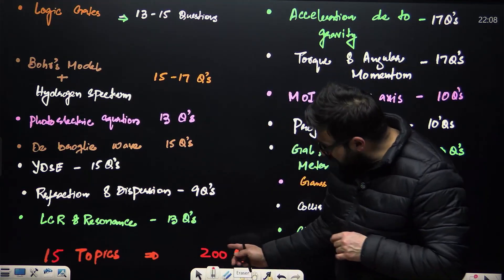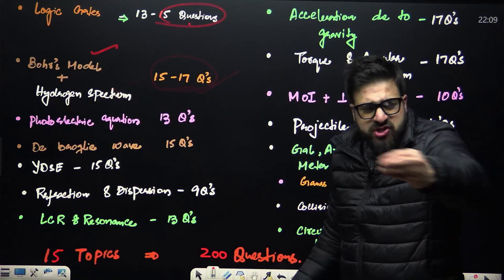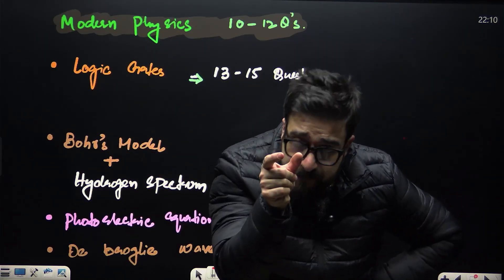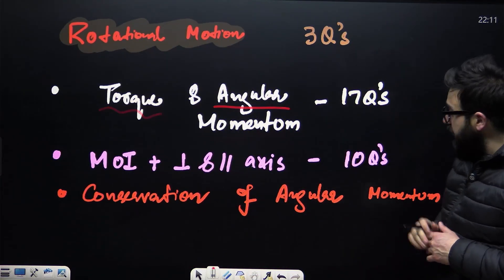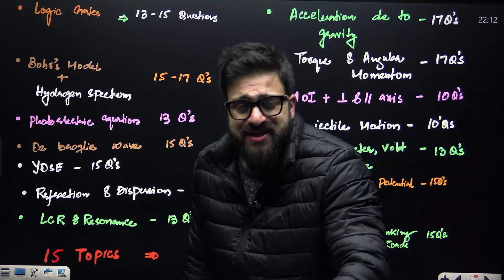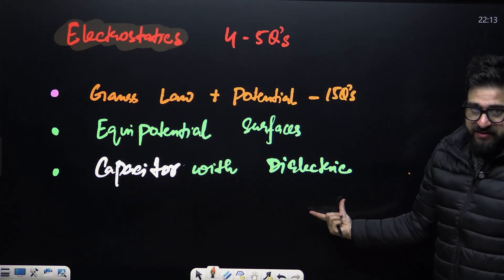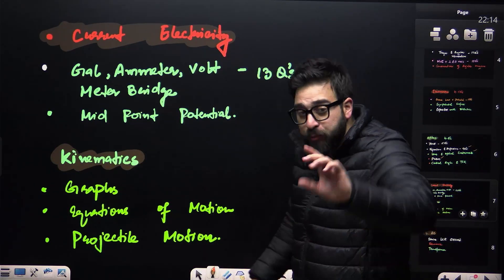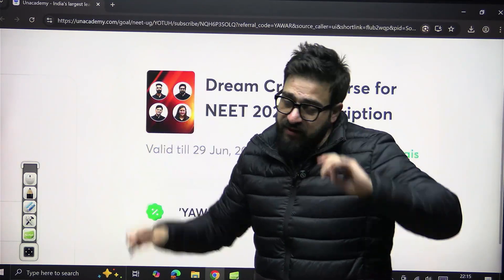🔥200 Questions from 16 Topics 😳 | NEET 2026 | Yawar Manzoor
Join the Dream Crash CourseYour one-stop NEET 2026 solution — complete revision, smart strategy & result-driven prep By Yawar Sir

In this session, we break down what really matters for NEET 2026 Physics — based on trends, PYQs, weightage analysis, and exam behaviour.

This is NOT guesswork.
This is pattern-based prediction.

✔ High-weightage Physics chapters
✔ Repeated concepts from recent NEET papers
✔ Easy-to-miss scoring areas
✔ Chapters that decide rank difference
✔ Smart focus strategy for limited time
✔ What to revise vs what to park

If you’re confused about:
❌ Where questions actually come from
❌ Which chapters deserve maximum effort
❌ How toppers prioritise Physics

This video gives you clarity.

🎯 Why this session matters

Physics is not about doing everything —
It’s about doing the right things repeatedly.

This prediction helps you:
🔹 Avoid random preparation
🔹 Reduce syllabus anxiety
🔹 Align study with exam reality
🔹 Maximise marks with smart focus

Yawar Sir explains:
📌 Why certain chapters never leave NEET
📌 How NTA frames Physics questions
📌 How to prepare Physics strategically for 2026

No shortcuts.
No false promises.
Only exam-relevant insight.

✔ Students struggling with Physics prioritisation
✔ Repeaters refining strategy
✔ Anyone aiming to boost Physics score efficiently

📌 Watch till the end for complete clarity

NEET is not cracked by studying more.
It’s cracked by studying smarter.